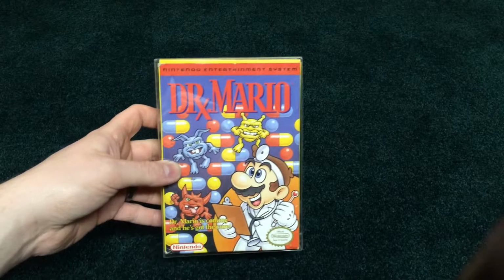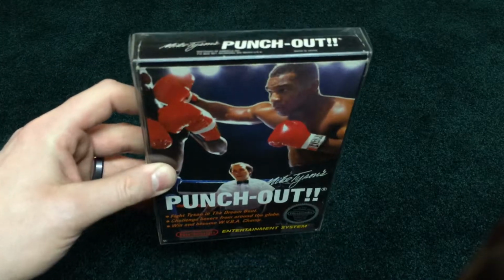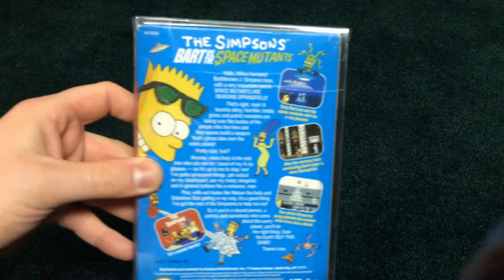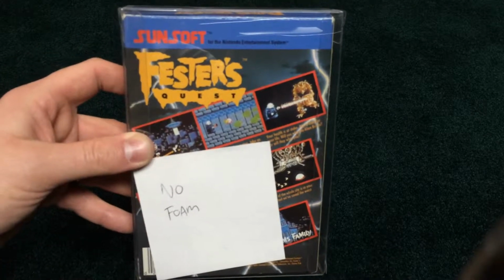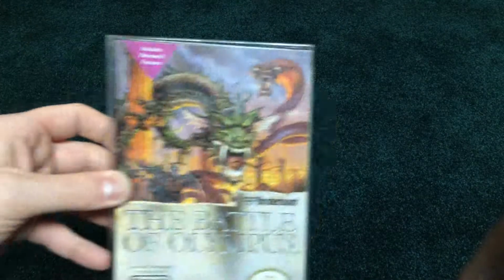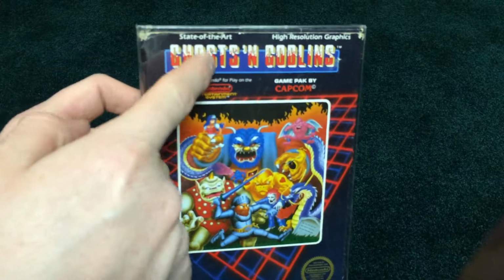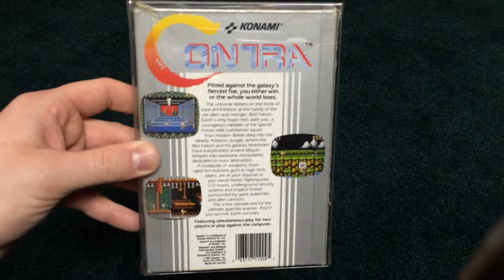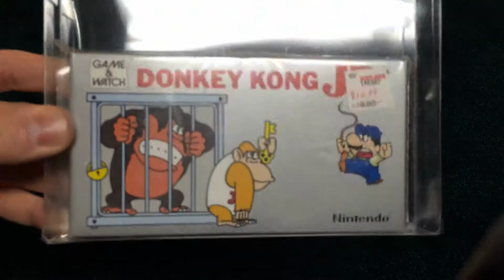NES CIB Collection (Non-Black Box)